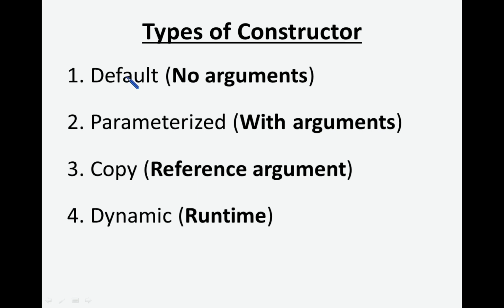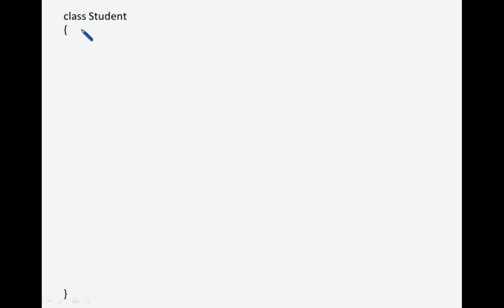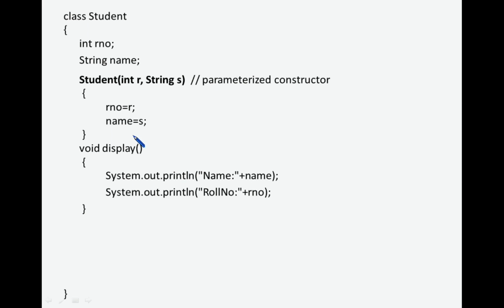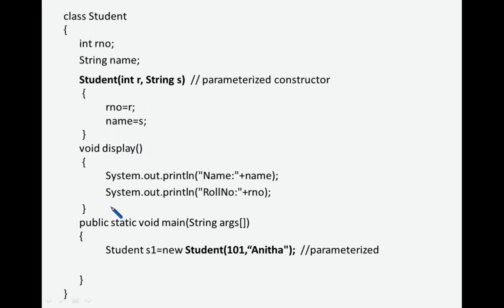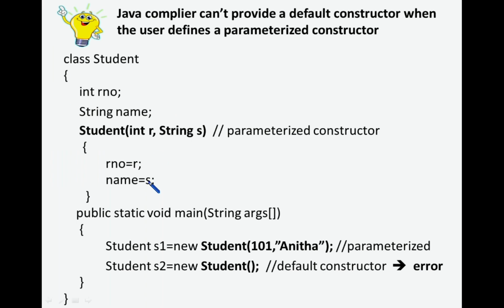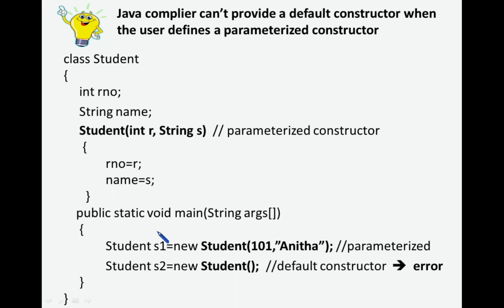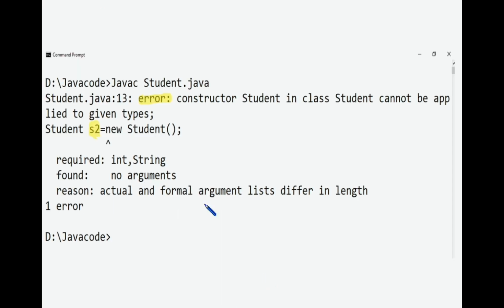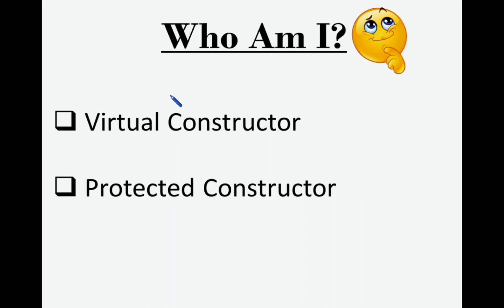Parameterized Constructor - Java Programming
What is Parameterized Constructor? Java program to implement Parameterized Constructor